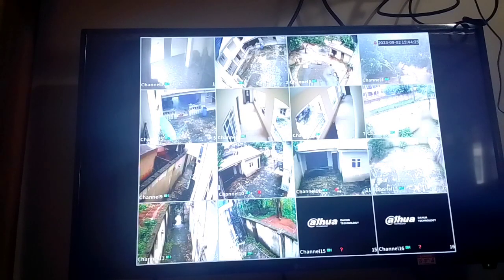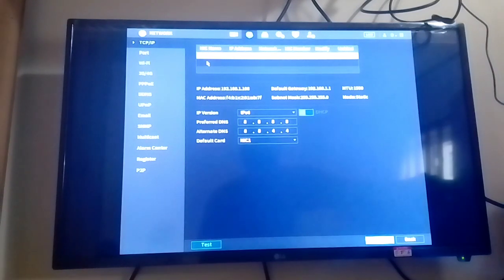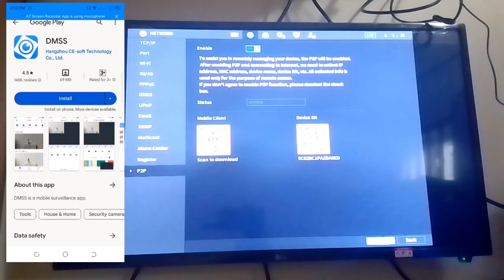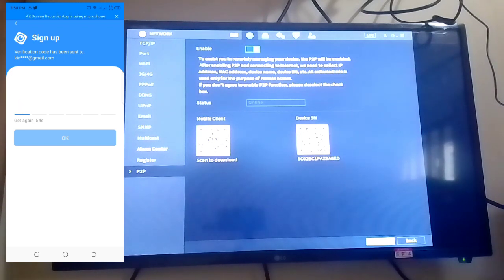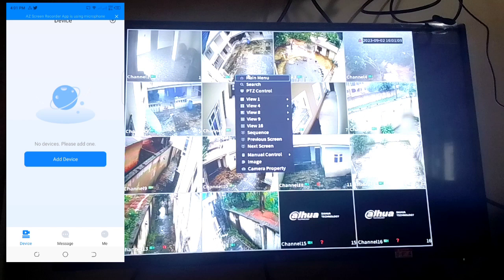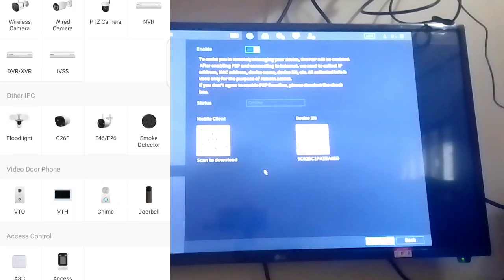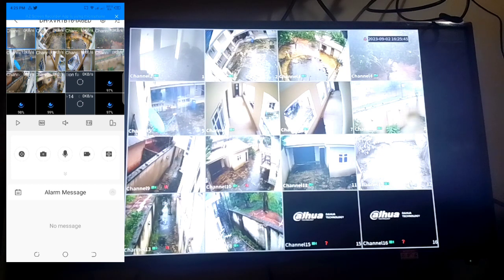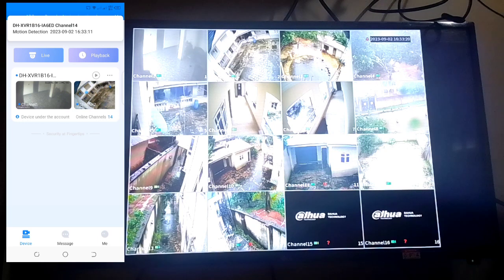How To Connect Dahua DVR NVR To Mobile Phone Using DMMS gDMMS App. (Step-by-Step Guide!)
📌 In this video, I’ll show you how to easily connect your Dahua DVR/NVR to your mobile phone using the DMSS (formerly gDMSS/iDMSS) app. Whether you're setting up remote viewing for the first time or troubleshooting connection issues, this guide will help you get your CCTV system online in minutes!

🔹 What You'll Learn:
✔ How to download & install the DMSS app
✔ How to add your Dahua DVR/NVR using P2P (QR code)
✔ How to enable remote viewing on your smartphone
✔ How to troubleshoot common connection issues

🔗 Download DMSS App:
Android (Google Play Store)
iOS (Apple App Store)